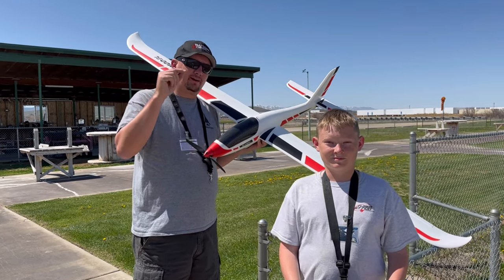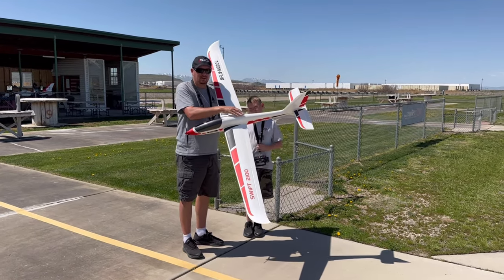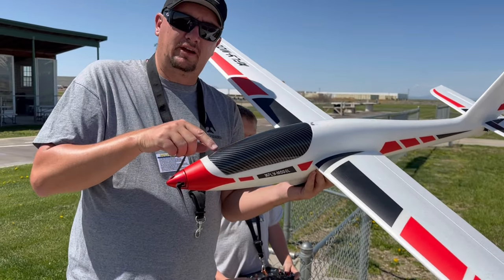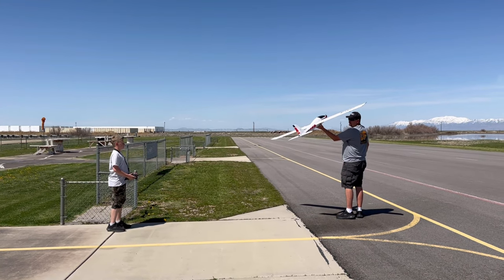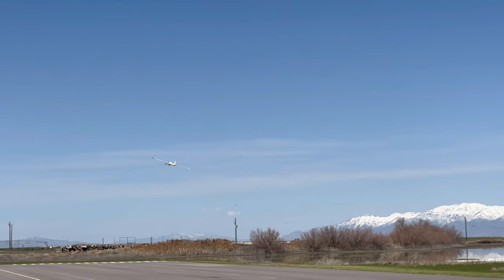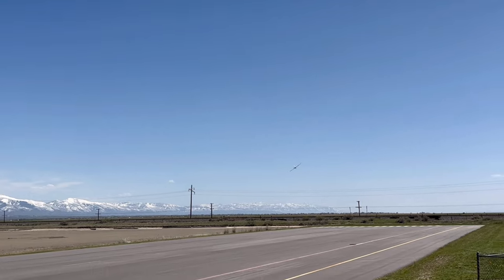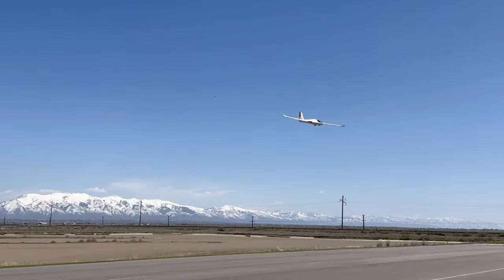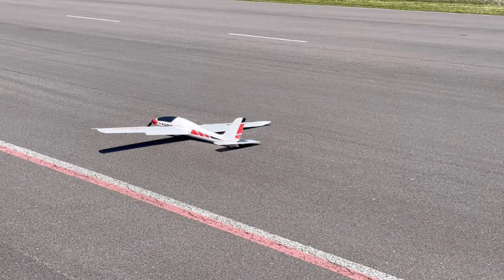Xfly Swift 2100 Quick Flight Review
XFly Model is proud to announce their first RC glider Swift 2100 that is easy to hand launch, quick to build and fun to fly! CFD(Computational Fluid Dynamics) was first used in the aircraft design by XFly team, which has enabled the Swift 2100 to achieve high lift-to-drag ratio and excellent aerodynamic characteristics.

The Swift 2100 features tough, composite-reinforced EPO foam and precisely positioned carbon fiber reinforcement throughtout. The factory -installed power system, including an efficient 3136-KVlOOO brush less motor and a 40A brush less ESC, paired with a 3S or 4S Lipo battery, delivers plenty of thrust for fast climbs to soaring altitude, sport flying and aerobatics.

The Swift 2100's efficient aerodynamic design provides extended flight times up to 10-30mins with a mix of power on/off. The bottom wheel and plastic components on the wingtips and the tail allow the pilots to land on hard surface. Wing connectors and glueless design facilitate fast and easy assembly - only 6 screws needed to get the Swift 2100 ready to fly.

In addition, pilots can remove the folding propeller and add the optional nacelle(with XFly Galaxy 50mm EDF 4S power system installed) to the top of the fuselage for a different flying experience. FPV setup is also feasible with the optional canopy and servo-equipped camera mount available from XFly Model!

Feature:
5 Operable Channels (Aileron, Elevator, Throttle, Rudder, Flaps)
XFly team used CFD in aircraft design, allowing the Swift 2100 to achieve a high lift-to-drag ratio and excellent aerodynamic characteristics
Tough, composite-reinforced EPO foam and precisely positioned carbon fiber reinforcement throughtout. The unqiue docking design of the wing spars frees the main wing from distortion when overloaded
Composite-reinforced EPO foam and precisely positioned carbon fiber reinforcement, with a unique docking design of the wing spars that prevents main wing distortion when overloaded
Factory-installed 3136-KV1000 brushless motor, 40A brushless ESC, and 3S or 4S Li-po battery, provides ample thrust for quick climbs, sport flying, and aerobatics
Efficient aerodynamic design, 2-blade folding propeller, and metal spinner produce a unique and pleasant sound during high-speed flights
The wingtip and tail plastic components, along with the bottom wheel, enable pilots to make hard surface landings
The latch-type top hatch provides convenient access to the capacious battery compartment, which accommodates a 3S/4S 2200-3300mAh Li-po battery for extended flight times
RC pilots can replace the propeller with the optional nacelle(sold separately) that equipped with the XFly Galaxy 50mm EDF 4S power system on the top of the fuselage to enjoy a distinct flying experience
FPV hobbyists can install the optional canopy and servo-equipped camera mount from XFly Model to enable an FPV setup
Constructed of durable EPO flex foam